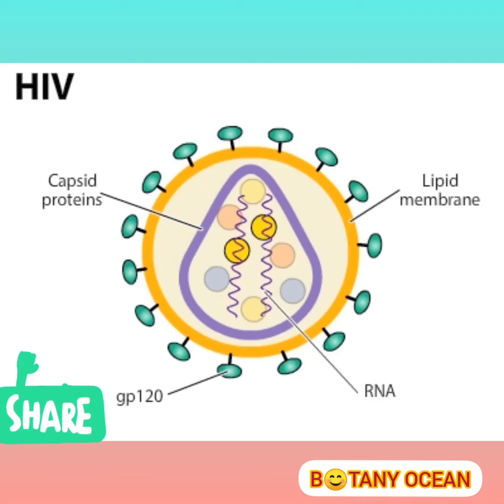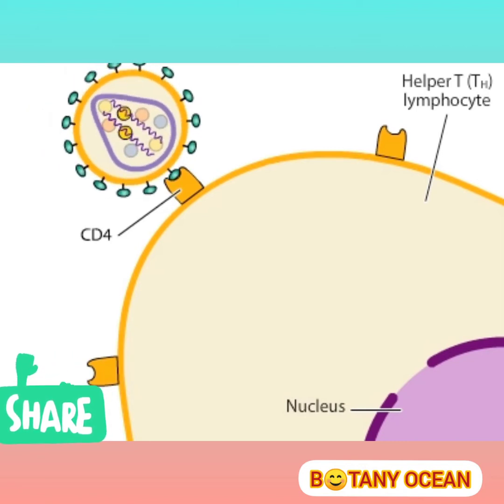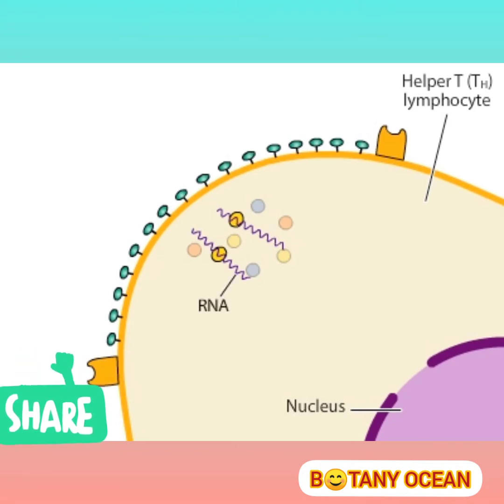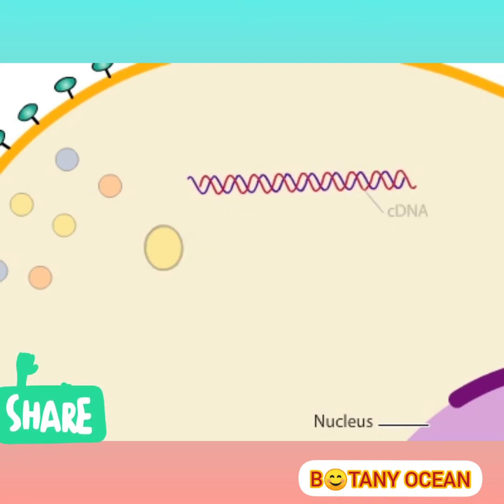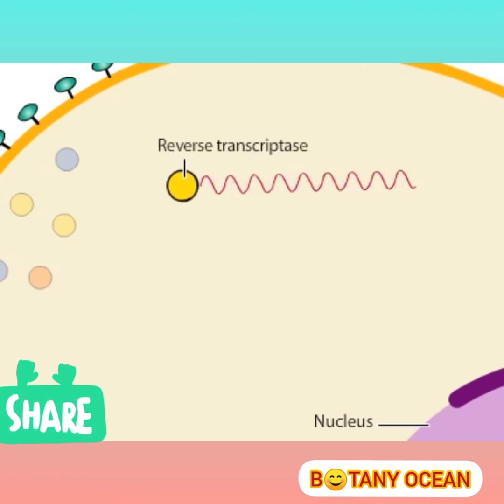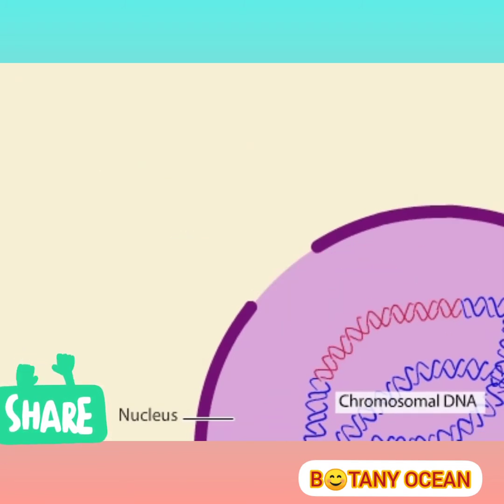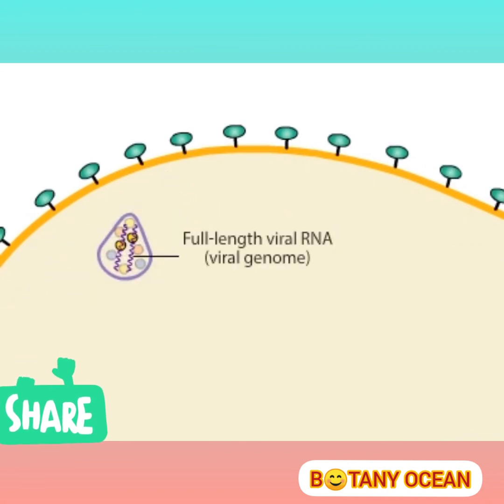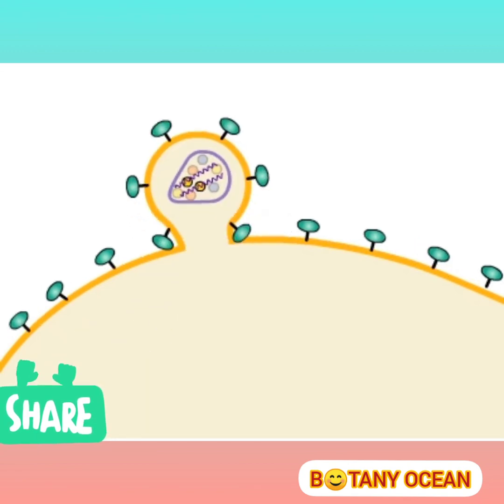HIV ||AIDS|| Life cycle of HIV, retro viruses||BOTANY OCEAN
HIV|| AIDS || Life cycle of HIV retro viruses||Retro viruses ||BOTANY OCEAN||